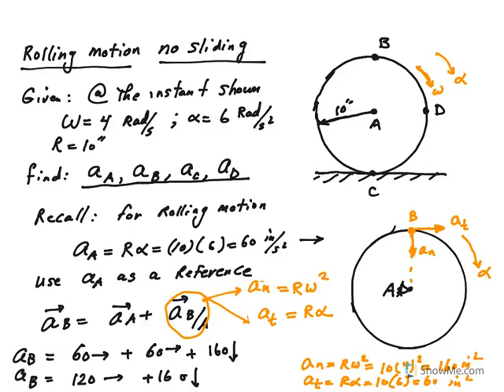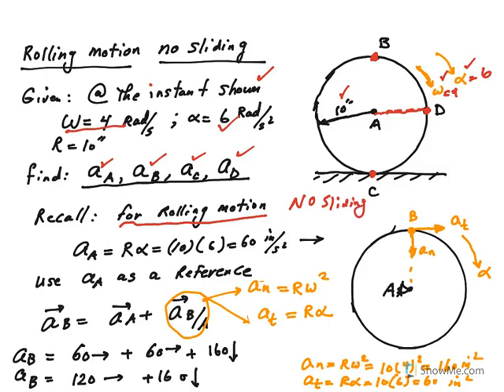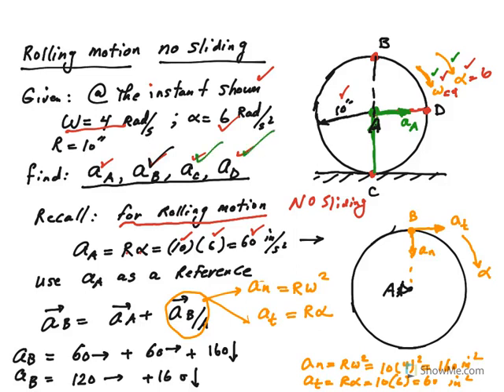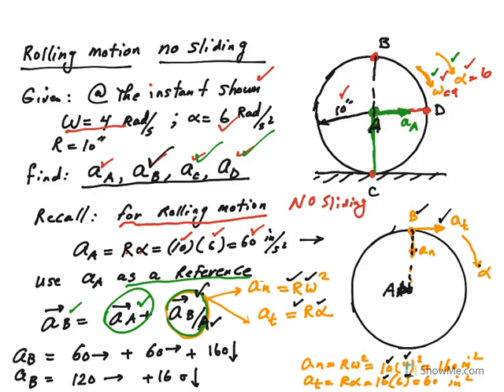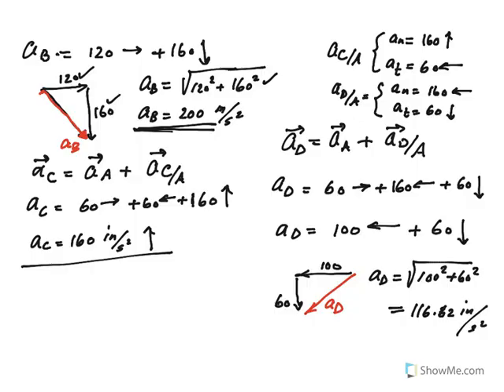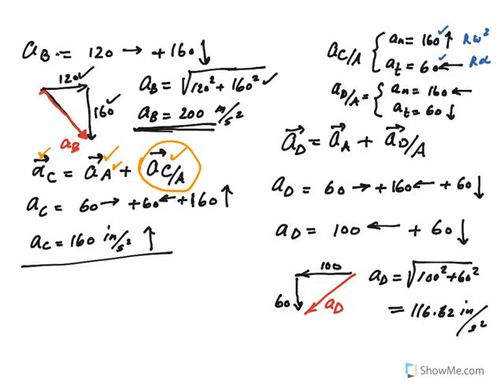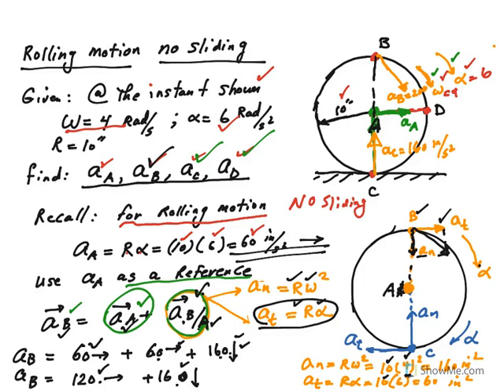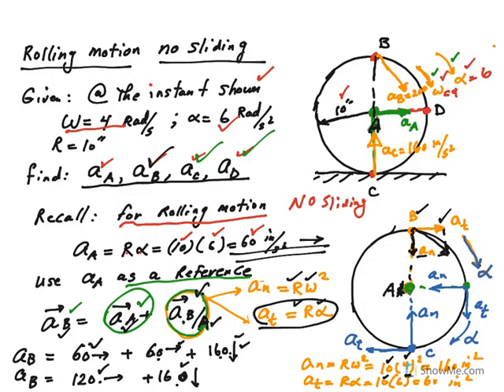Relative motion acceleration analysis example